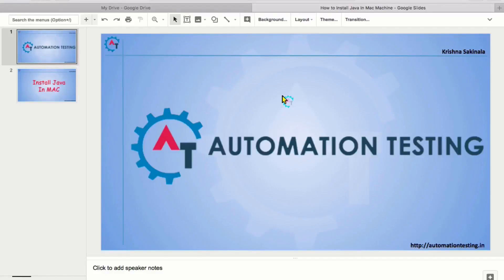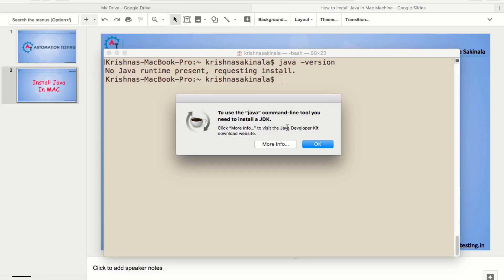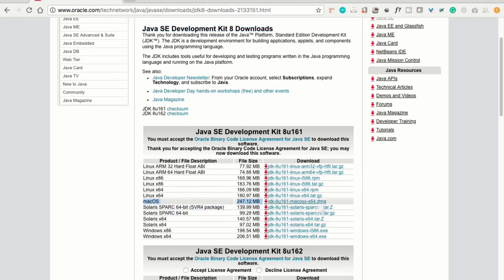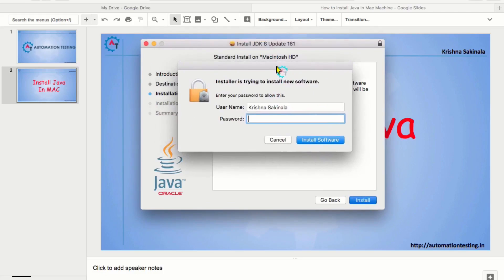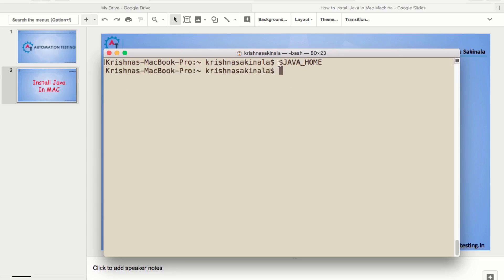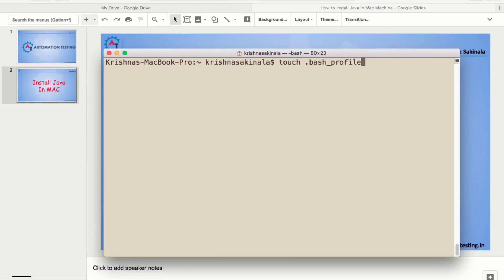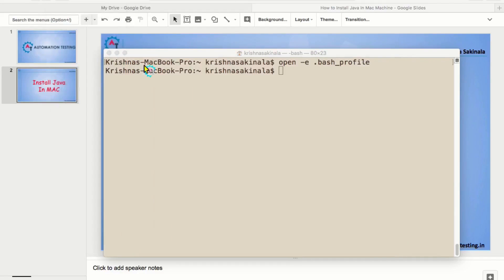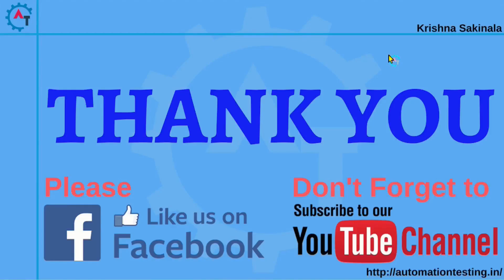How to download and install Java JDK in Mac (set JAVA_HOME Path)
Please use the following link to install the Katalon Studio:

This video will describe how to download and install java in mac machine. And this video will explain how to set the environment variable path in the mac machine. For this we need to create a variable called JAVA_HOME and need to give the path of the jdk in .bash_profile file.